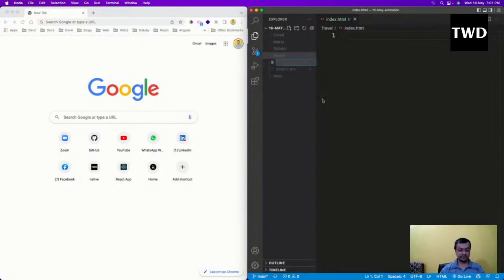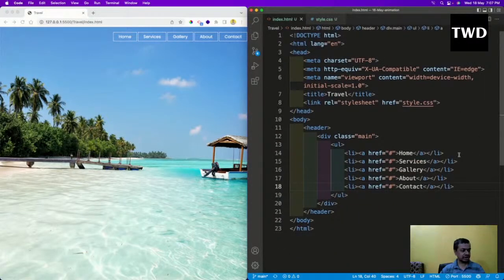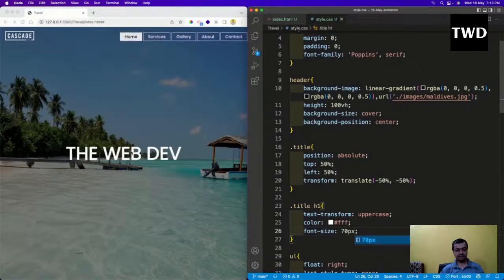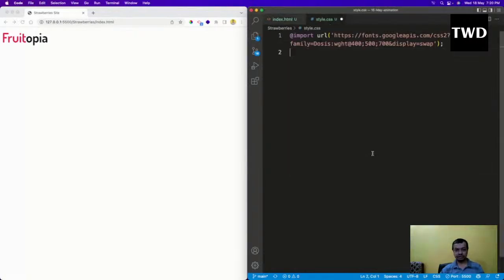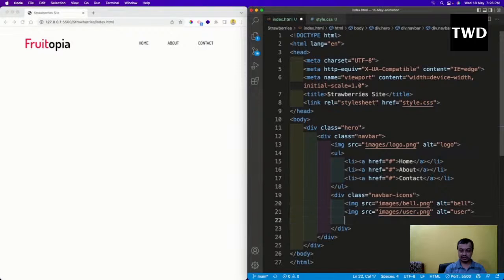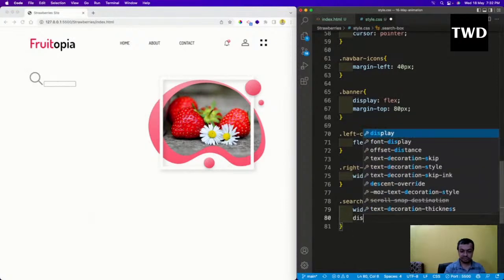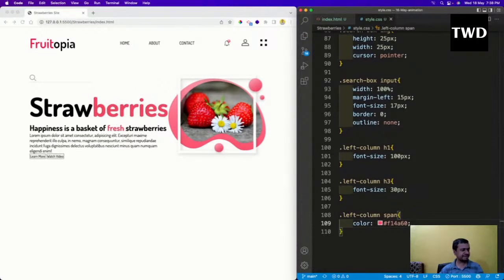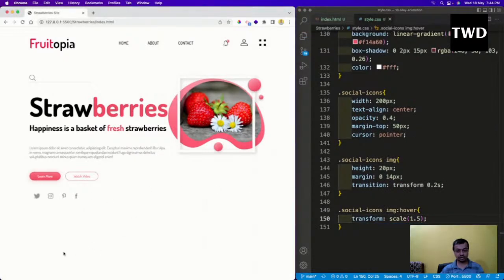🔴 CSS Animation and Advanced Projects | Day 3 | WebAppUpgrade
In five days take your CSS skills to the next level, by learning some useful animations and also some advanced projects

You will learn these things.
👉 CSS transform and translate
👉 Animated Mario with keyframes
👉 Animated Form and ecommerce basket
👉Advanced CSS Projects